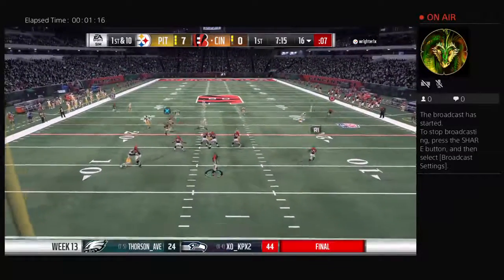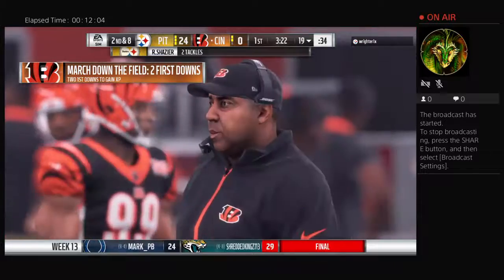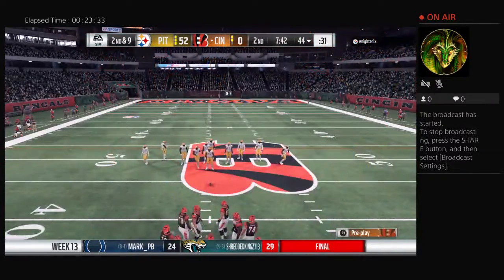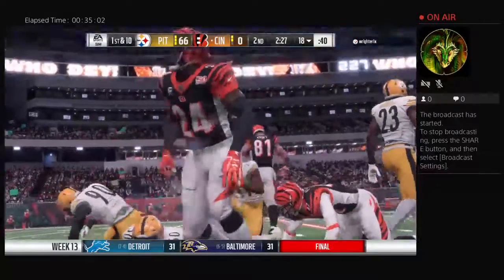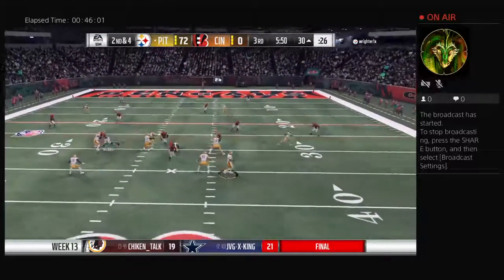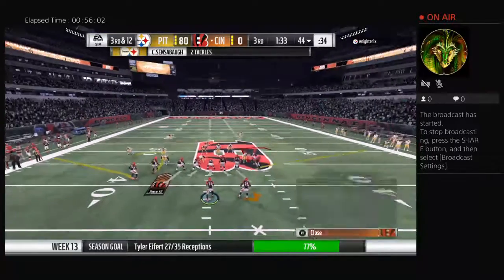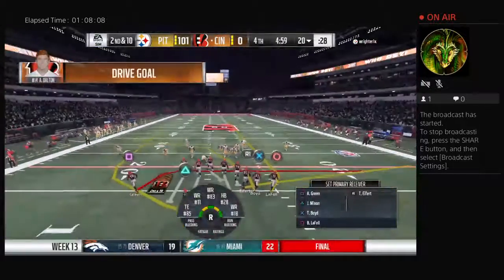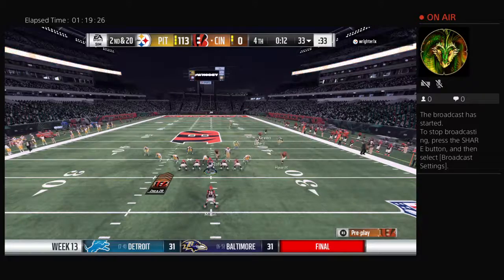tricktsu1's Live PS4 Broadcast